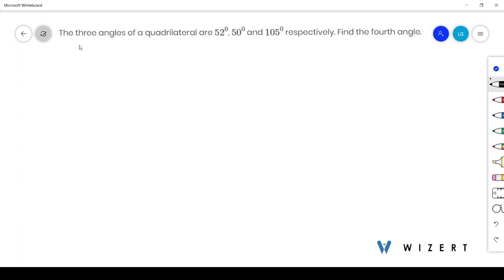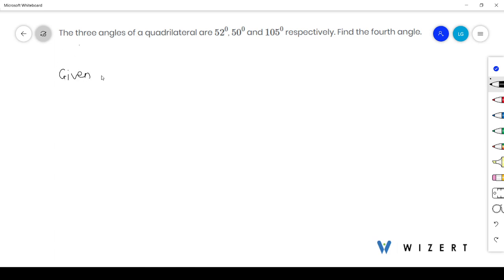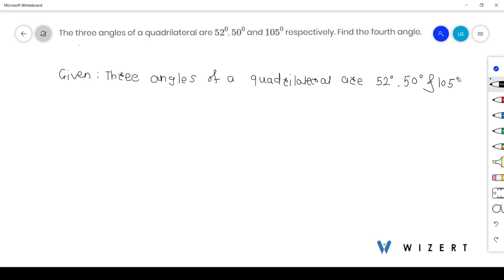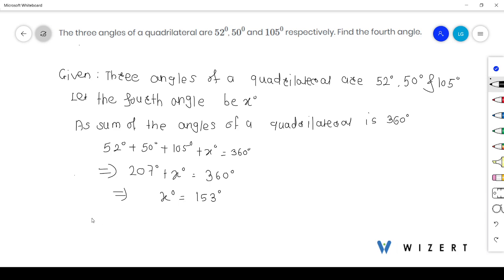Quadrilaterals - Quadrilaterals word problems for Grade 9 - Set 1621577941